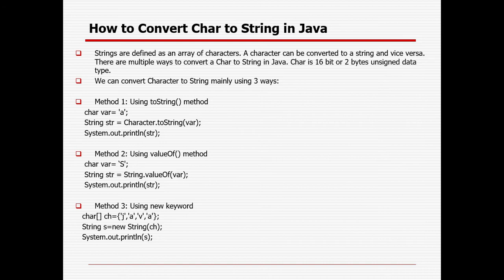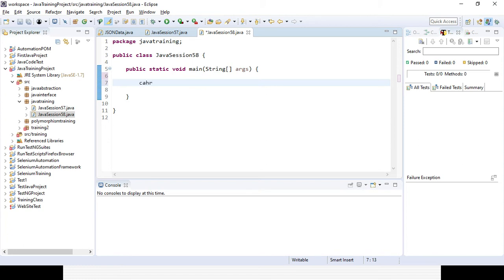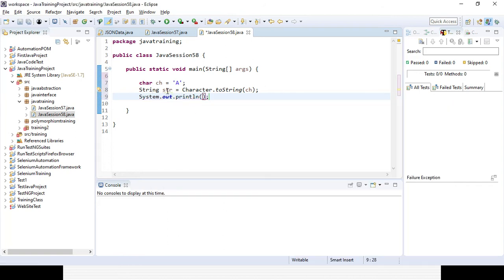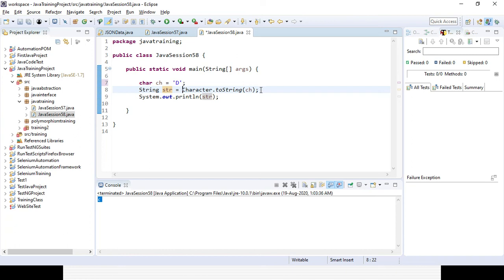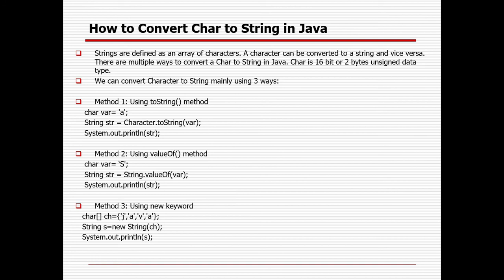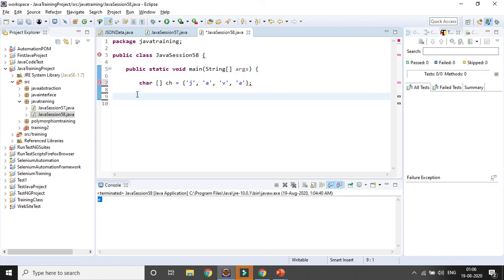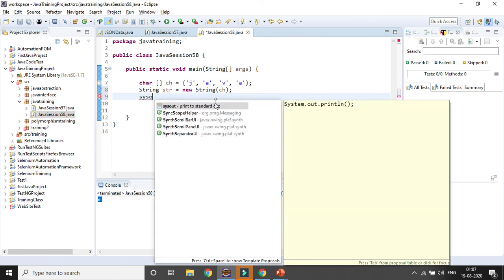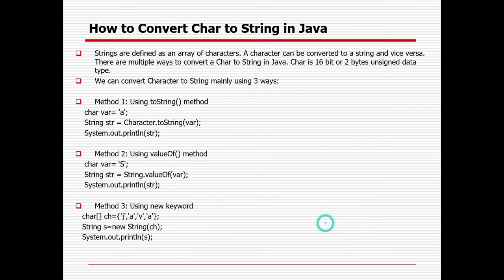Java #58 - How to Convert Char to String in Java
How to Convert Char to String in Java - Java Training Session 58 by Haradhan pal

Selenium,
Automation,
testing,
java,
Java,
webdriver,
selenium framework,
selenium tutorial,
java tutorial,
Haradhan Pal,
haradhan pal,
haradhan,
java basics,
java basics concepts,
java advanced,
automation testing,
automation testing selenium,
selenium,
automation,
automation testing,
Eclipse,
automation framework,
eclipse,
chrome driver,
Chrome Driver,
IE Driver,
GeckoDriver,
gecko driver,
ie driver,
object,
class,
Object,
Class,
Testing,
WebDriver,
selenium webdriver,
selenium testing,
haradhan automation,
automation library,
testng,
TestNG,
TESTNG selenium,
testngframework,
Convert Char to String in Java,
Convert Char to String,
toString,
String in Java,
valueOf,
new String,
string in java,
Character in java